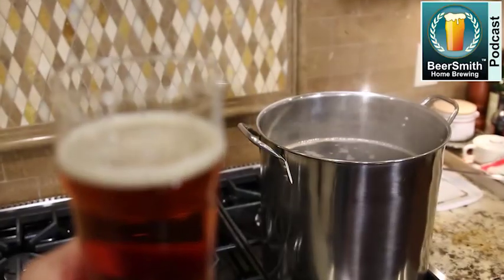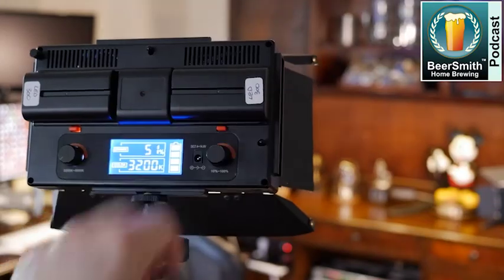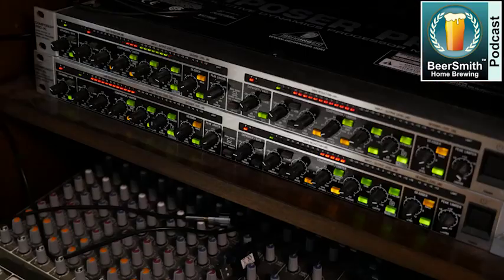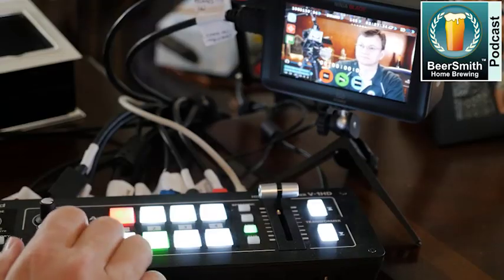White Labs Yeast Production with Chris White - BeerSmith Podcast #210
Chris White joins me this week to discuss how White Labs produces yeast for commercial brewers and home brewing.  We discuss everything from his yeast bank to production and packaging.